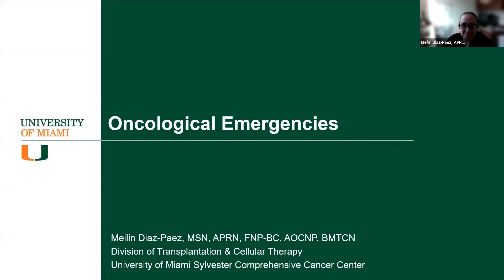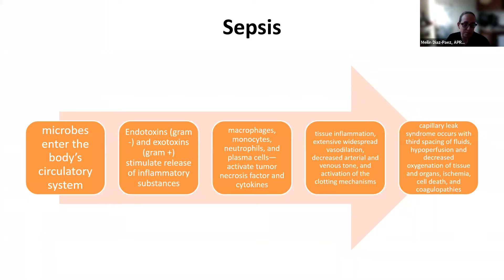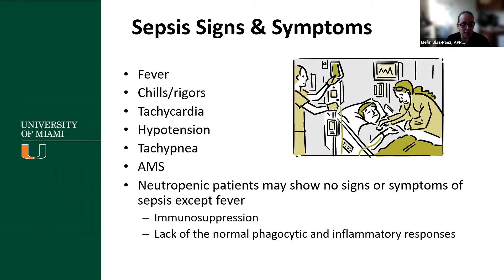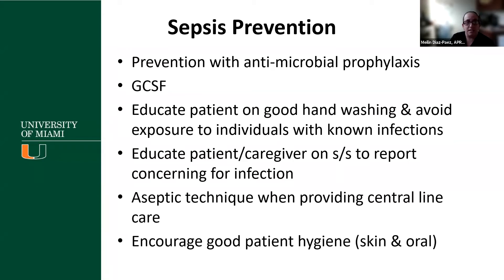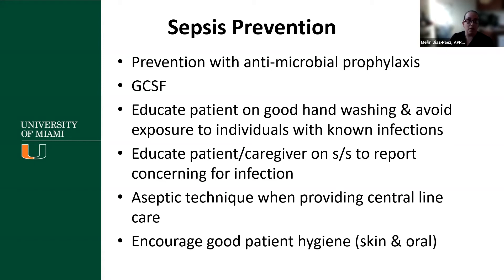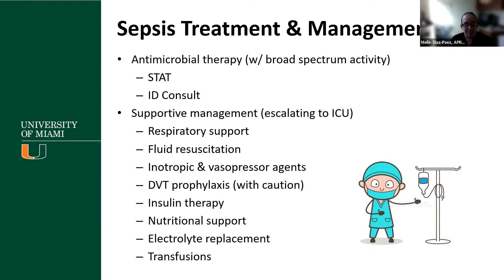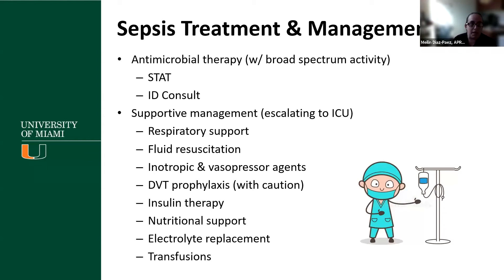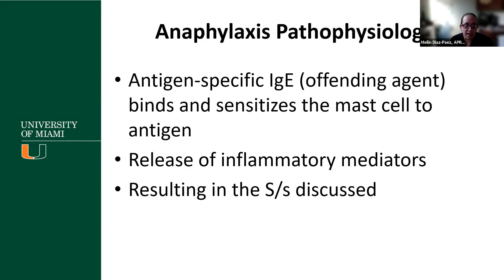2021 West Oncology APP | Nursing Response to Oncologic Emergencies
From Total Health's 2021 West Oncology - Updates for Advanced Practitioners and Nurses Conference on October 1, 2021, we bring you a session on nursing response to oncologic emergencies presented by Meilin Diaz-Paez, MSN, APRN, FNP-BC, AOCNP, BMTCN from the University of Miami. During this session, Diaz-Paez discusses sepsis, anaphylaxis, and tumor lysis syndrome.

To obtain credit for this CME activity you must watch the full 2021 West Oncology - Updates for Advanced Practitioners and Nurses Playlist. Information on obtaining CME/CE Credits and MOC points can be found in the playlist description.